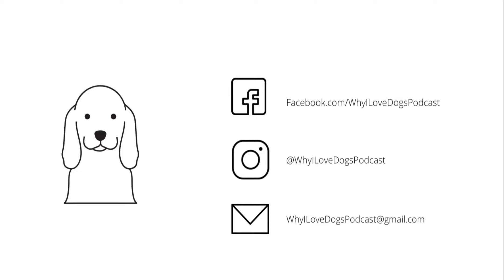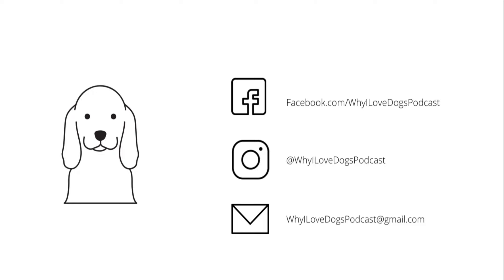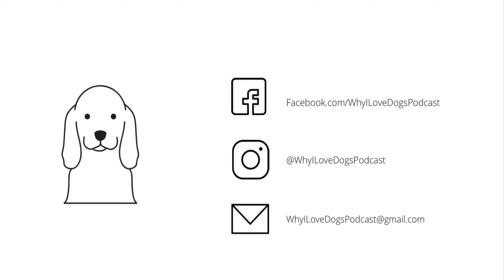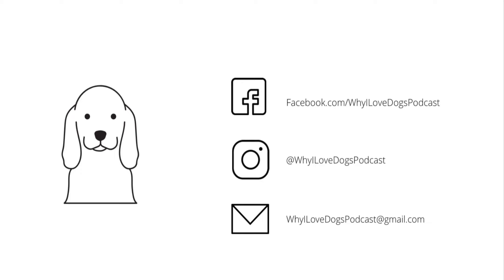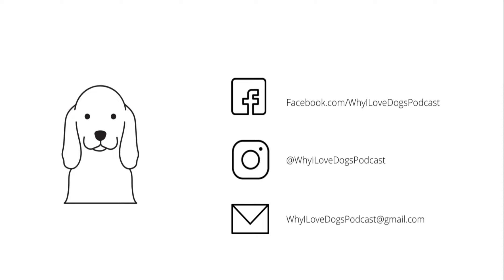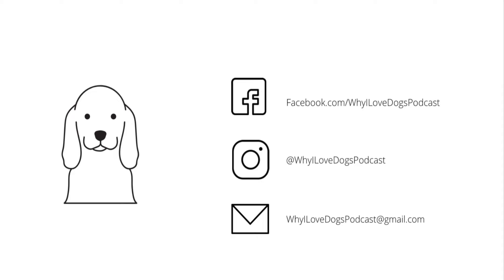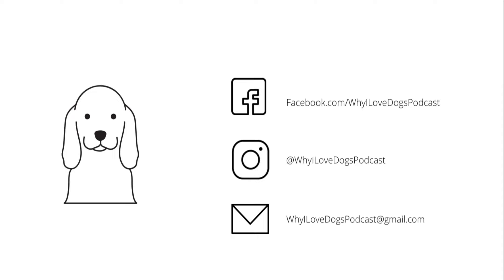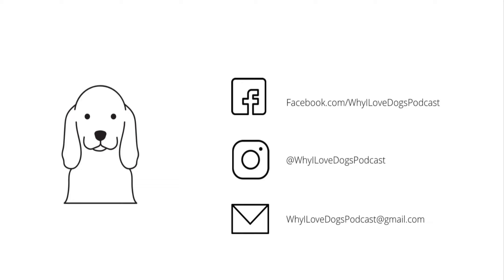Tucker | People… And Why I Love Dogs Podcast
Tucker is a good boy and Kaelly wants to tell you why!  If you have ever had a dog or met a dog that has changed your life, then this podcast is for you! Each episode will feature a story from someone about a dog that has changed their life. I hope you enjoy listening as much as I enjoy making the show!

If you have ever had a dog or met a dog that has changed your life, then this podcast is for you! Each episode will feature a story from someone about a dog that has changed their life. I hope you enjoy listening as much as I enjoy making the show!

LISTEN HERE!